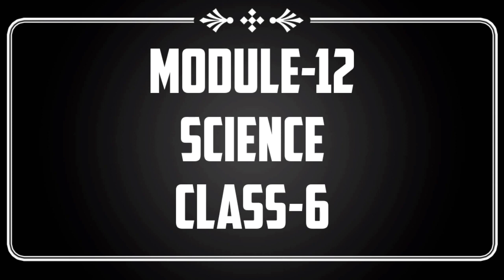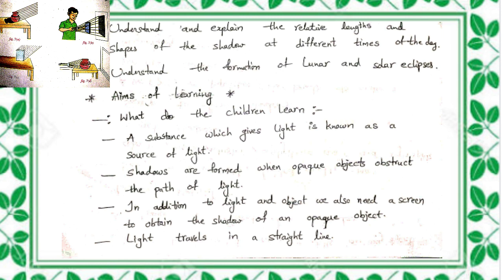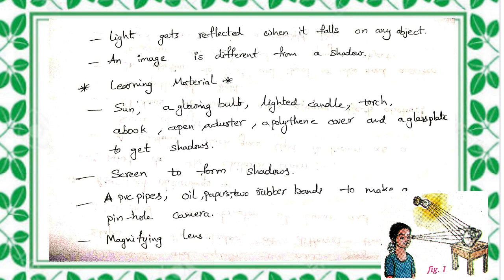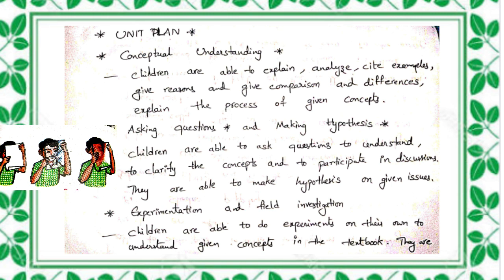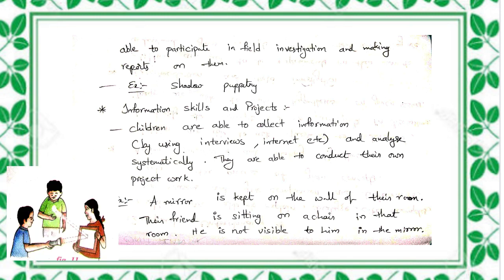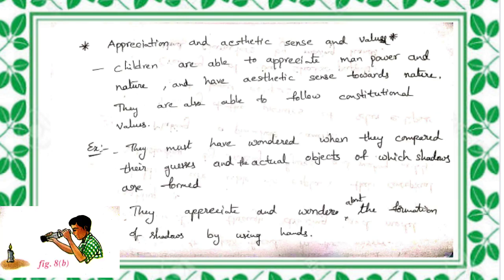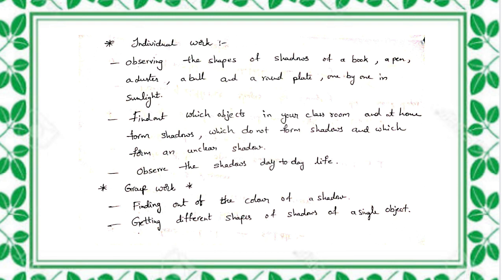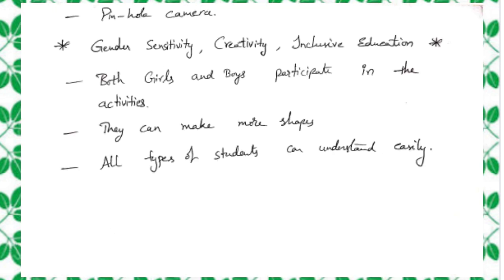module12#portfolio12#science 6th class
for portfolios

://youtu.be/FjLk8WuBlbk